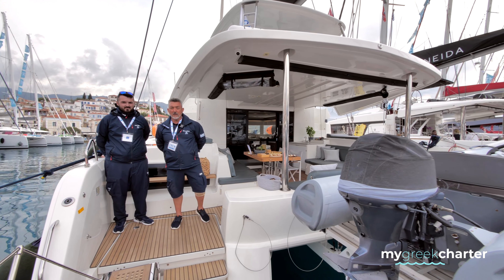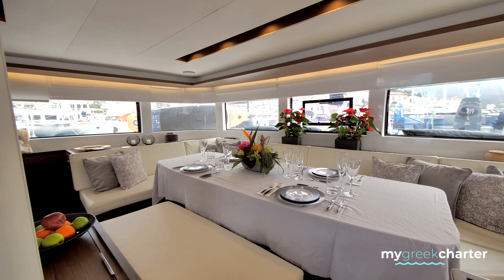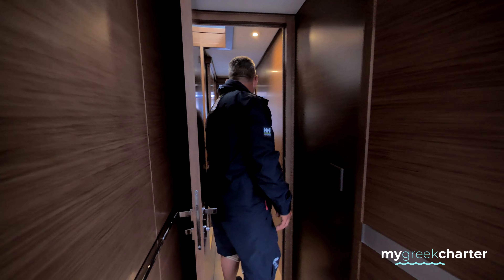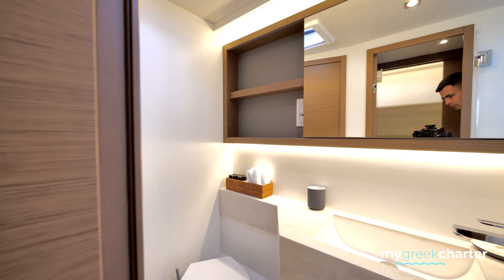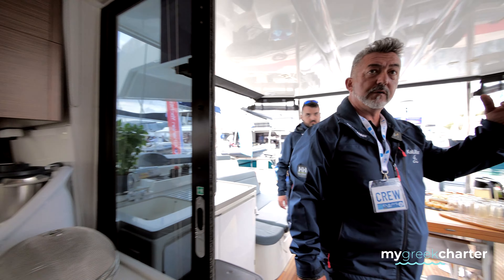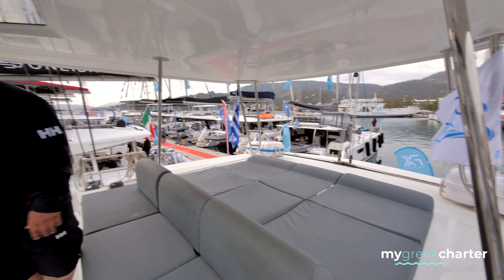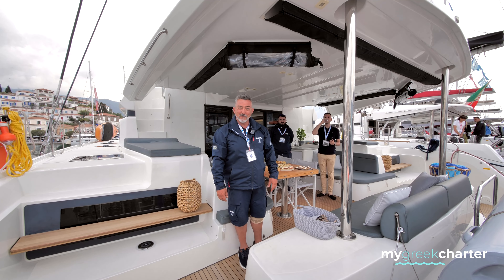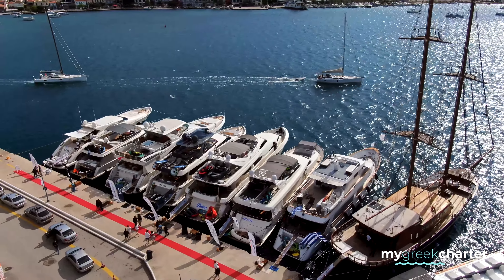KaLiMar | ⛵️Greece Luxury CATAMARAN Charter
KaLiMar is an exceptional catamaran that offers a luxurious and unforgettable sailing experience. Built by the renowned boat manufacturer, Lagoon, in 2019, this 50-foot vessel showcases the epitome of style, comfort, and performance. With its sleek design and spacious layout, KaLiMar is perfect for accommodating up to 10 guests, ensuring everyone enjoys a delightful and memorable journey.

Featuring six elegantly designed cabins, KaLiMar provides a comfortable retreat for its guests. Each cabin is thoughtfully furnished and equipped with modern amenities, ensuring a restful and enjoyable stay on board. The catamaran's interior exudes a contemporary charm, with a harmonious blend of elegant finishes and welcoming spaces, creating an inviting atmosphere for relaxation.

To cater to guests' needs and ensure a seamless sailing experience, KaLiMar is manned by a professional and attentive crew of two. The crew members are highly trained and dedicated to providing personalized service, guaranteeing that every aspect of the journey is taken care of, from navigating the open seas to offering exceptional hospitality.

KaLiMar boasts impressive performance capabilities, with a cruising speed of 7 knots and a maximum speed of 9 knots. Its powerful engines allow for smooth and efficient travel, ensuring guests can enjoy the breathtaking beauty of the surrounding waters. With a consumption rate of 20 litres per hour, this catamaran offers an excellent balance between performance and fuel efficiency.

Whether gliding through calm waters or exploring new horizons, KaLiMar provides a remarkable platform for adventure and relaxation. The spacious deck areas offer panoramic views, making it the ideal spot for lounging under the sun, socializing with fellow passengers, or simply reveling in the tranquility of the surroundings.

KaLiMar represents the perfect fusion of elegance, comfort, and performance. Embarking on a voyage aboard this remarkable catamaran promises to be an extraordinary experience, creating cherished memories that will last a lifetime.